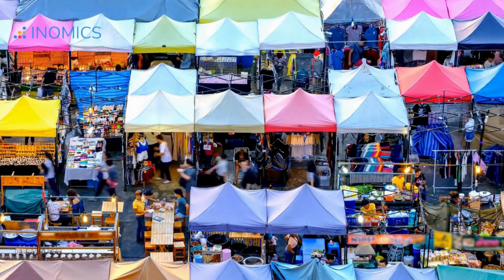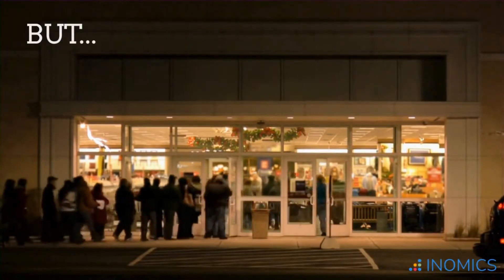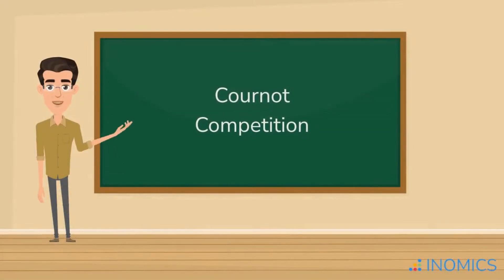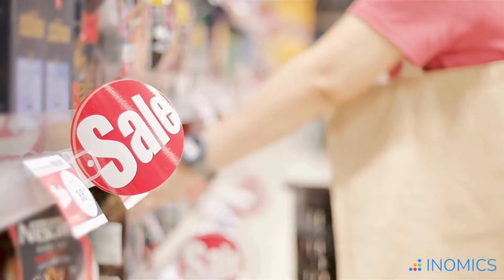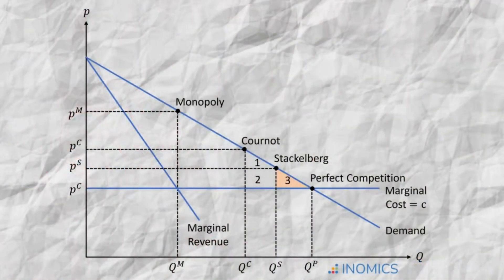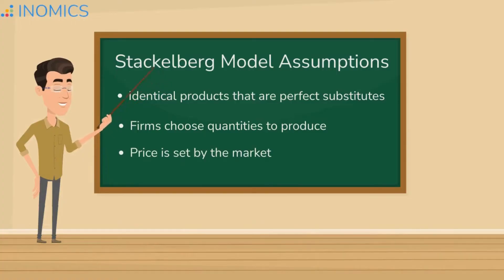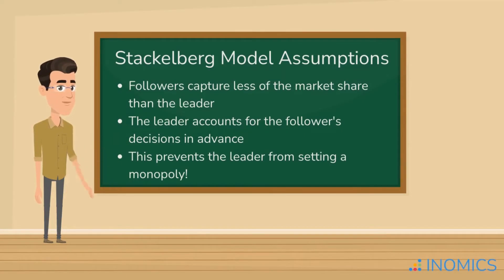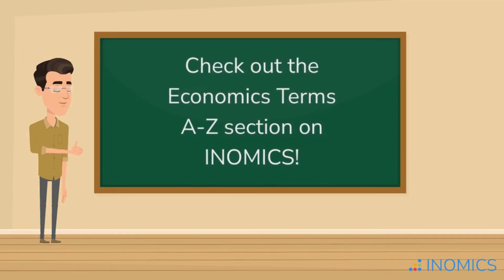Competition Models: Cournot, Bertrand & Stackelberg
We are back with a new video about three main competition models: Cournot, Bertrand and Stackelberg.

Interested in learning more about the INOMICS Study Guides and Educator Resource Packs?